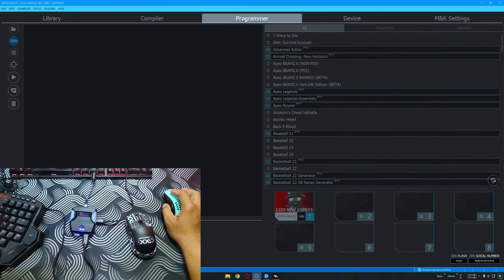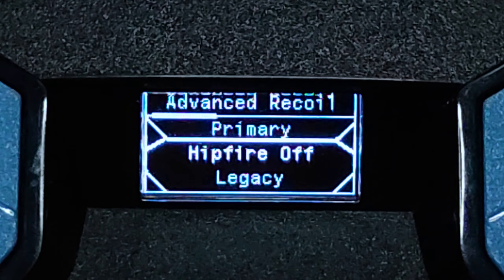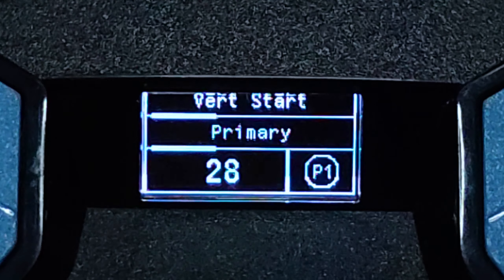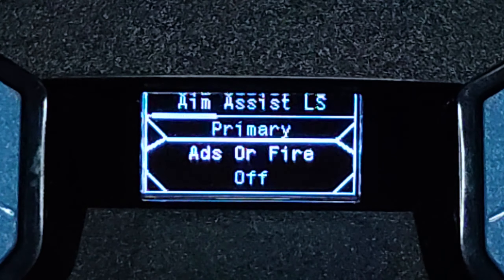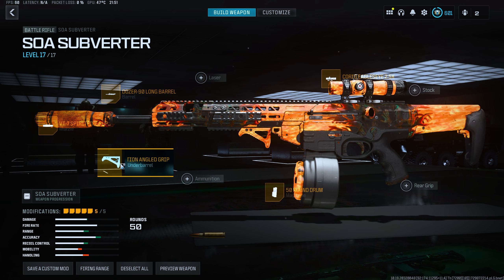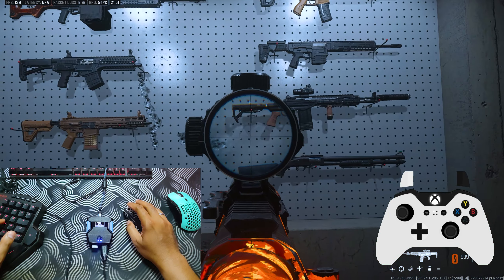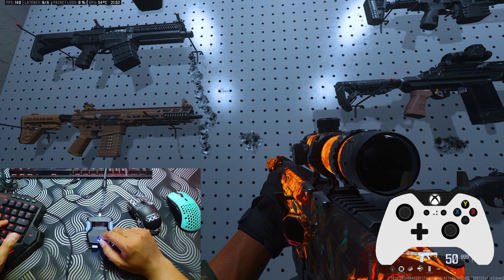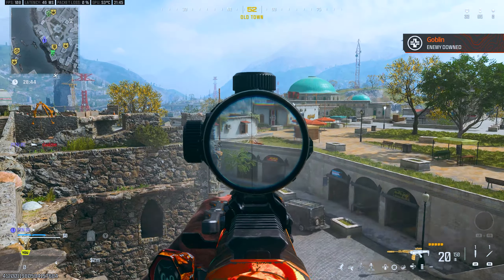SOA SUBVERTER Anti Recoil || Cronus Zen PC Mouse and Keyboard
and i'll sent my WhatsApp Number
1 coffee: Cronus zen consulting ||
3 coffees: setup cronus zen. 3 sessions: sensitivity, key bindings, and script setup.  ||
4 coffees: setup cronus zen. 4 sessions: sensitivity, key bindings, script and anti recoil. ||

CRONUS ZEN
Mouse DPI  : 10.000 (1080p) / 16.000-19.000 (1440p)
Sensi  : 5
Deadzone  : 2
My PC setup :
Msi Tomahawk Max
RTX 3070
RTX 2060
Corsair LPX 4x8gb
Arctic Liquid Freezer II 360mm